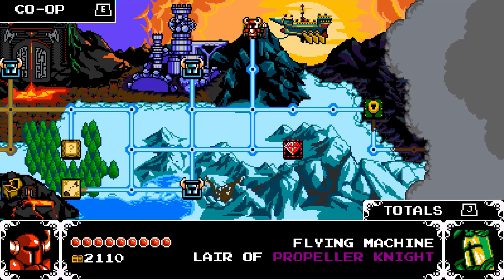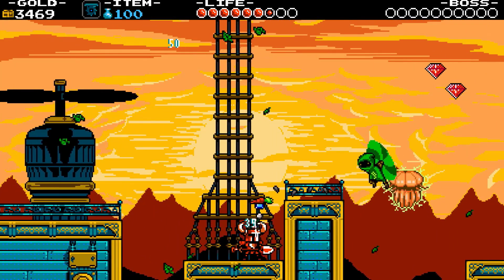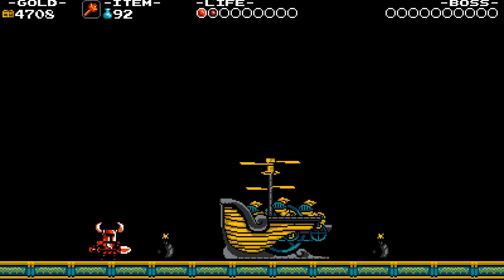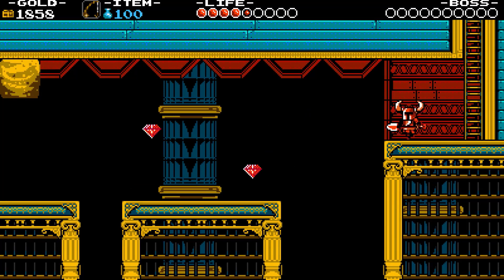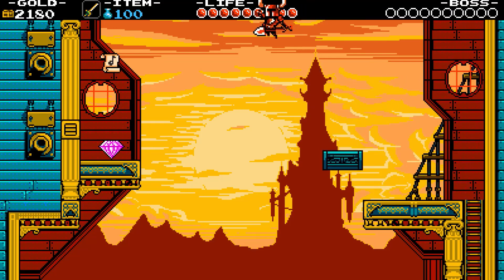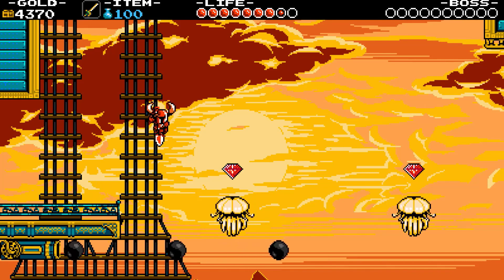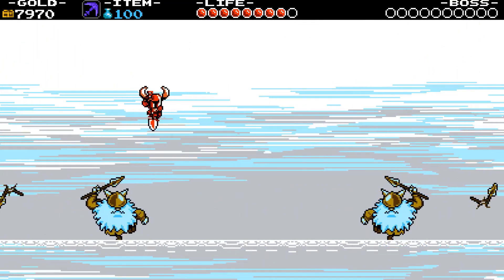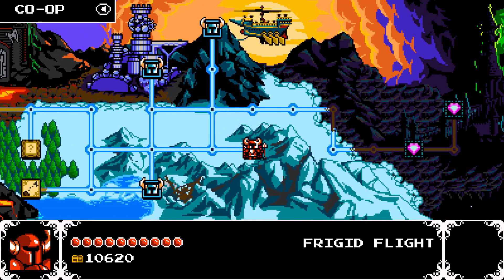Shovel of Hope Part 15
Hello everybody and welcome to Part 15 of the first re-do Let's Play on this channel